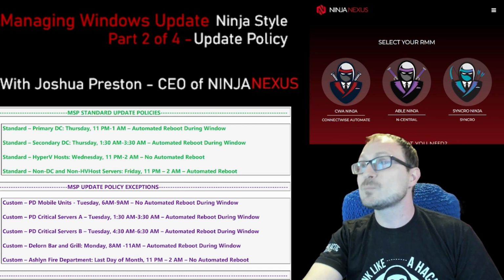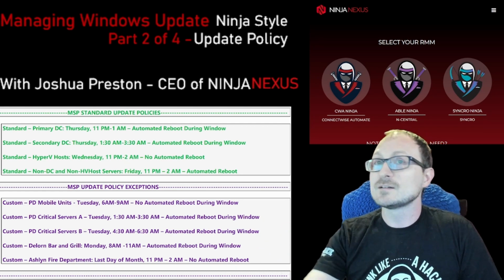Navigating the Challenges of Microsoft Updates A Ninja Nexus Guide for MSPs Part 2 of 4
Join Joshua Preston, CEO of Ninja Nexus, as he takes you through the essential and often complex world of managing Microsoft updates. Discover our simple, team-approved process designed to enhance your client's security and your team's efficiency. Don't forget to check back tomorrow for the next video in our series.

Part 1: Introduction
Part 2: Update Policies
Part 3: Issue Management
Part 4: Reporting on Compliance

This video series is intended for IT businesses that manage Microsoft Update using their RMM but much of the advice could be applied to other organizations. Considered RMMs: ConnectWise Automate (Formerly LabTech), N-Able N-Central, Syncro, NinjaOne, ConnectWise RMM (Formerly Continuum) and more...